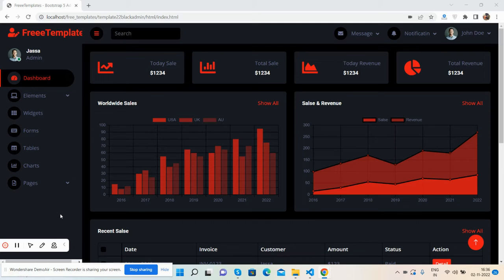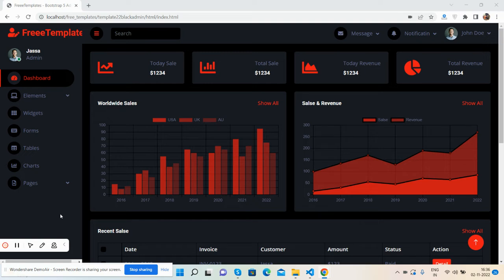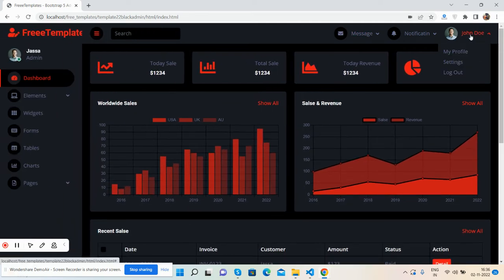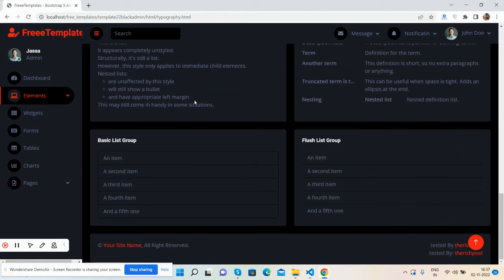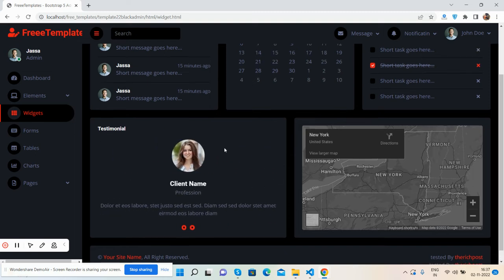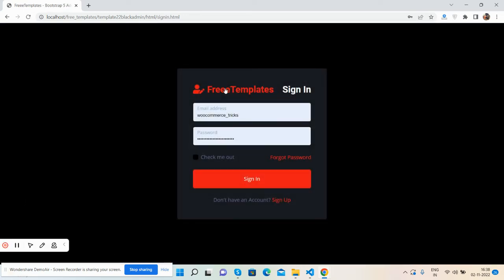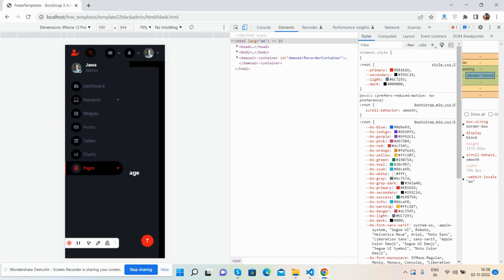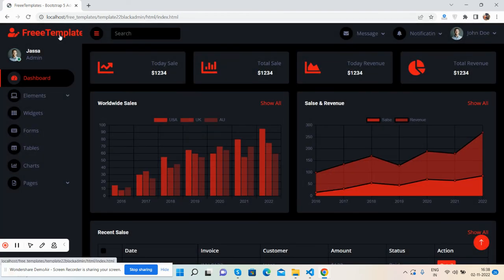Bootstrap 5 Free Admin Dashboard Template 2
Bootstrap 5 Free Admin Dashboard Template 3

Thanks